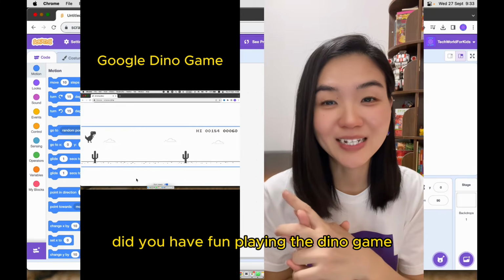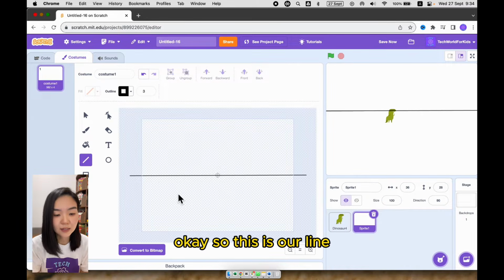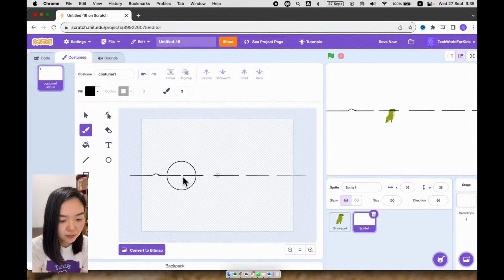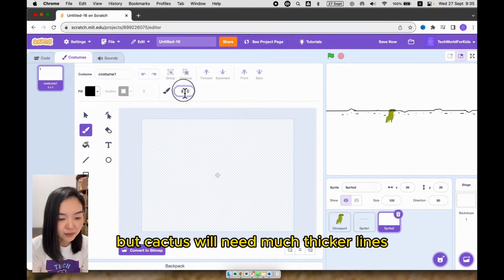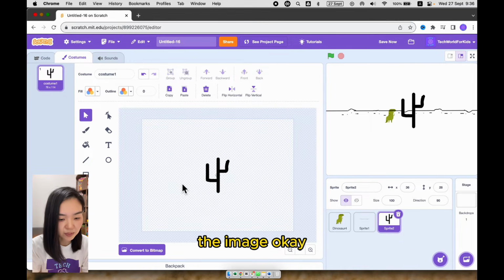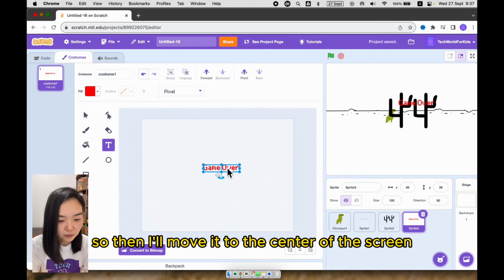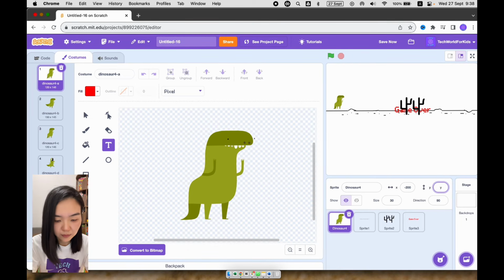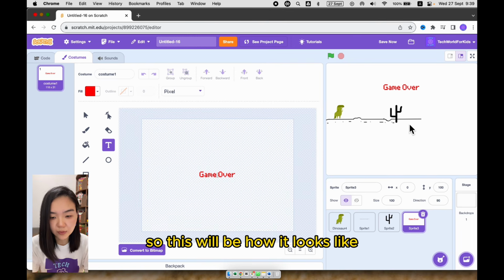🔥 Google Dino Game #1 | Draw Sprites | Scratch Tutorial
Do you love playing Google dino game? How about we create it using Scratch coding.
This is part 1 of a Step-by-step tutorial to create Google dino game in Scratch.

00:00 Replace cat with Dino
00:20  Draw the ground for dino game
02:05 Draw the cactus
03:26 Display Game Over